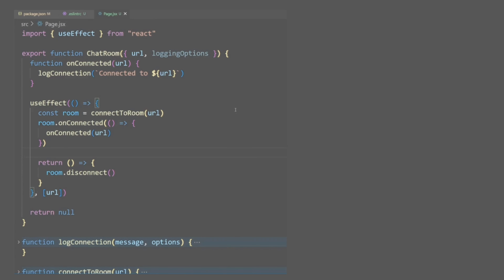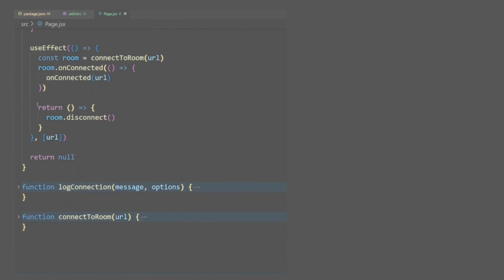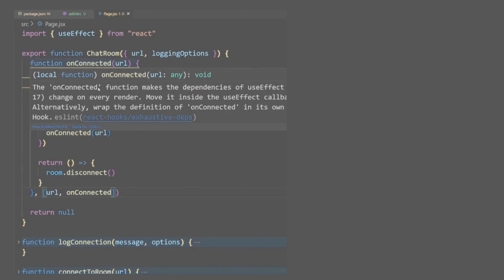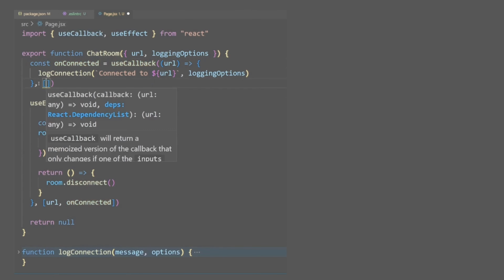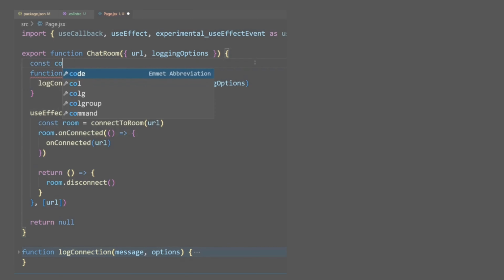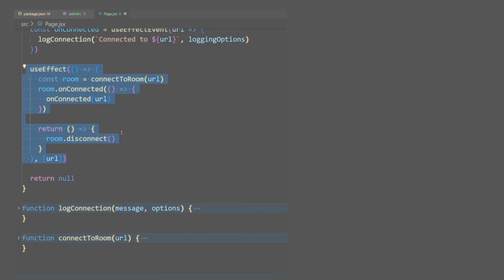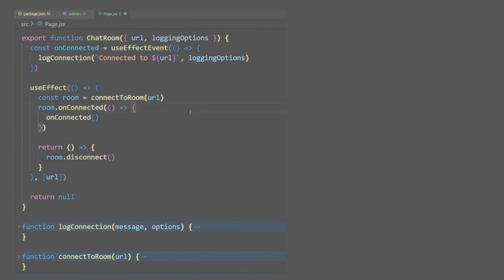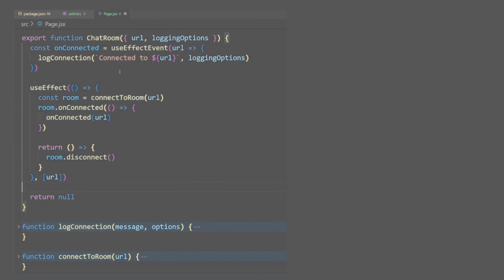newest React useEffectEvent Hook Crash Course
The newest React hook, useEffectEvent, is a interesting hook that make working with useEffect much easier.
This is because it allows you to use variables, state, and props in your useEffect without having them as dependencies for your useEffect dependencies array.